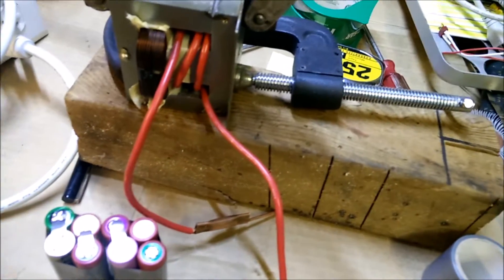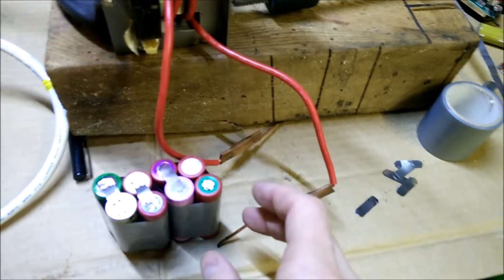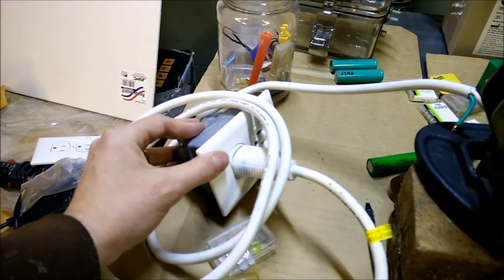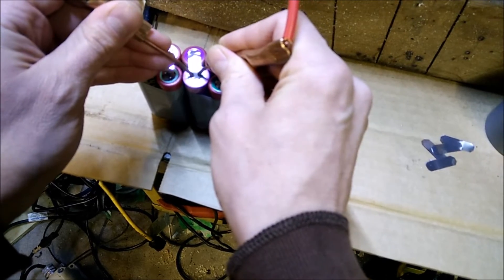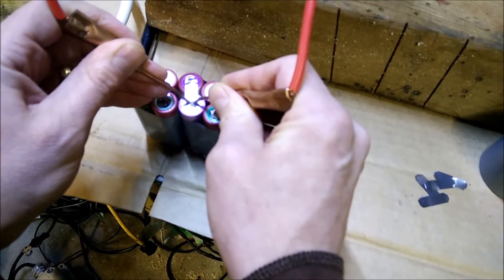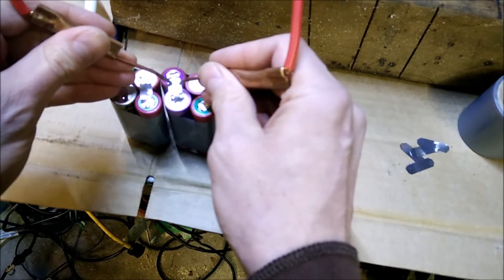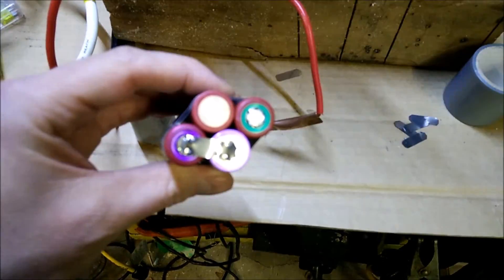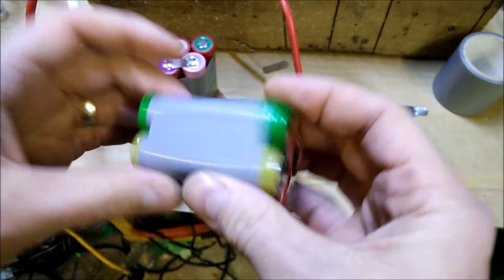18650 Battery welder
In this video you'll see my set up for creating 18650 battery packs. Using a microwave transformer with a relay and foot switch, this will quickly weld tabs to batteries with out the excessive heat from soldering.